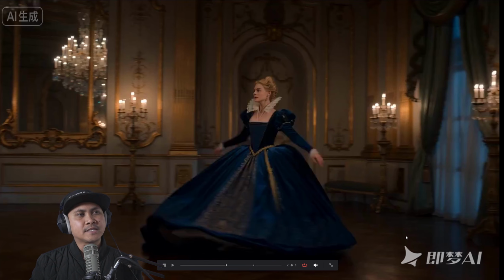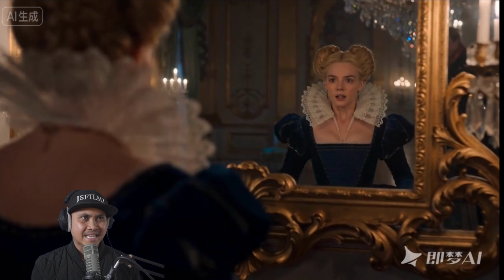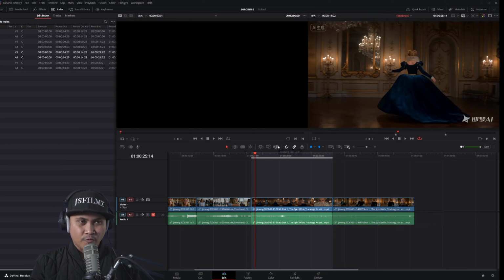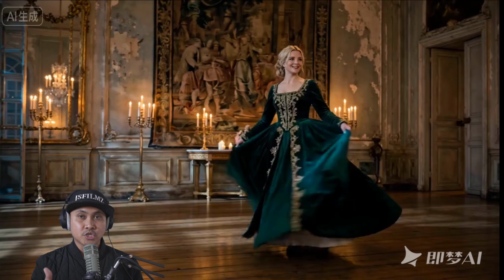Seedance 2.0 Stress Test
Support me so I can keep making content by checking out my new metahuman course!: